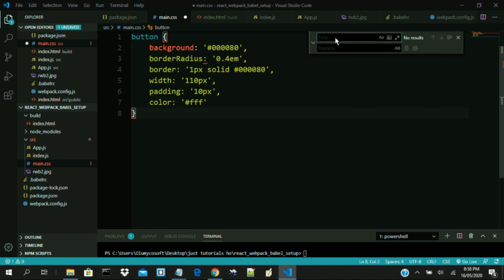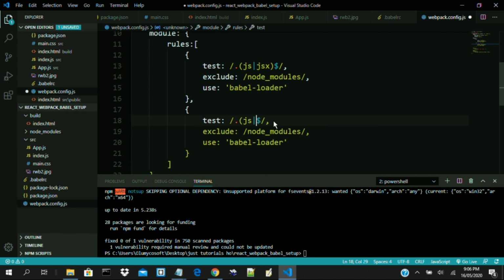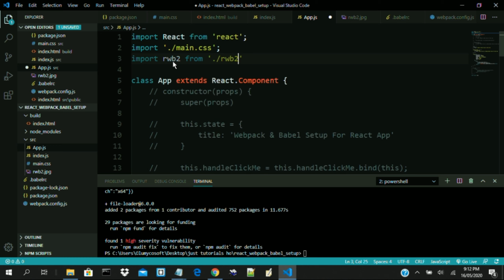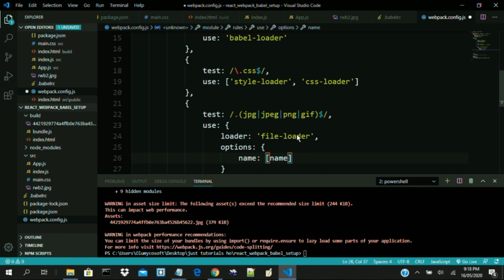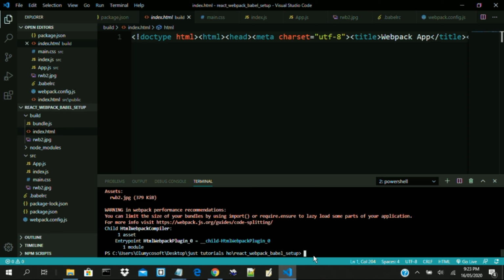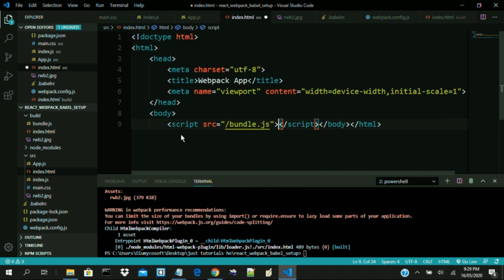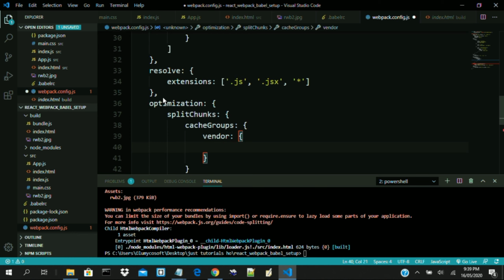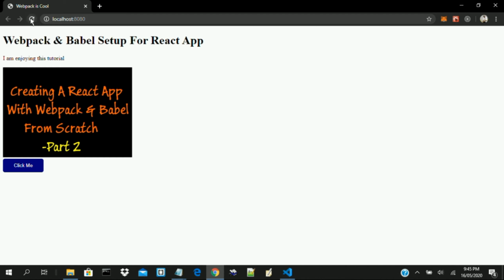Creating React App With Webpack & Babel From Scratch -Part 2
This video tutorial is the continuation of the last video which is on Creating React App With Webpack & Babel from Scratch. In this video tutorial you will learn how to import css & images into your react codes.You will also learn about Html Webpack Plugin and optimization. Watch and learn.